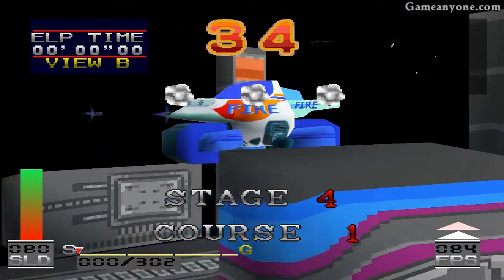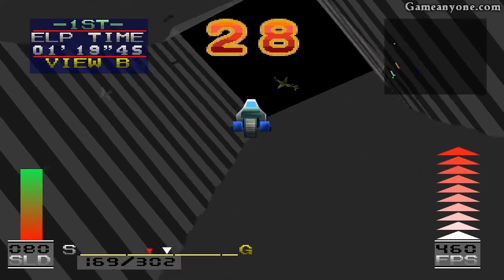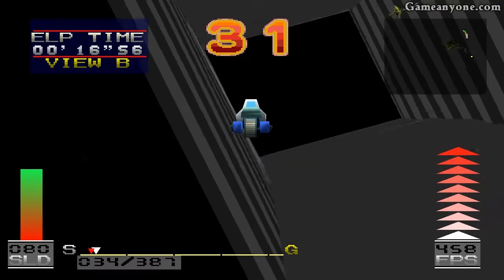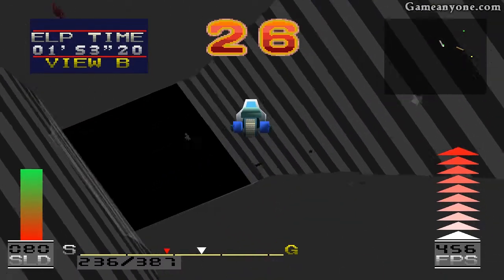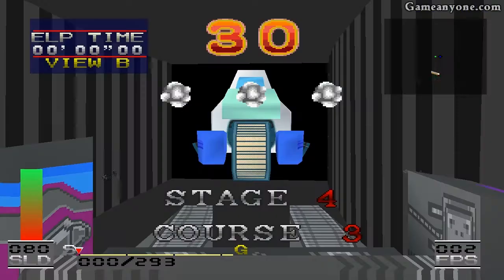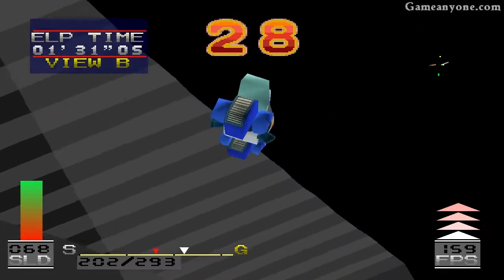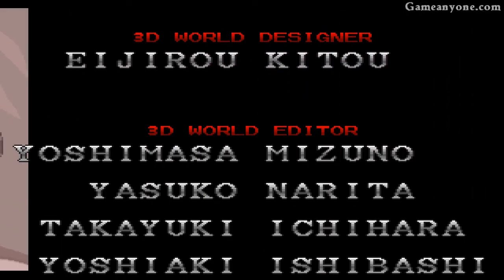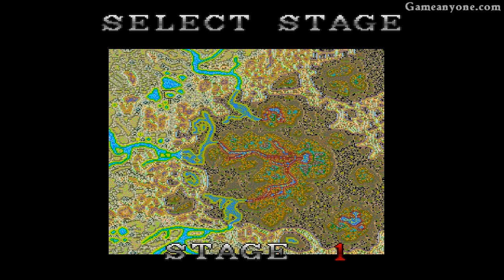Cosmic Race Playthrough (Commentary) (Part 6)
A playthrough of the PSX classic: Cosmic Race with commentary.